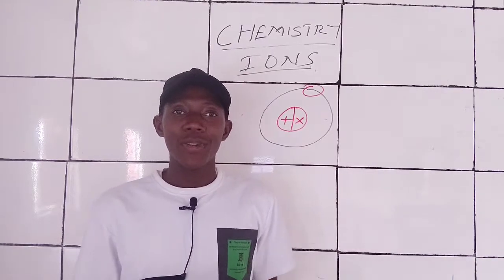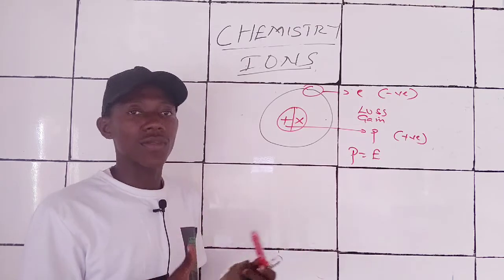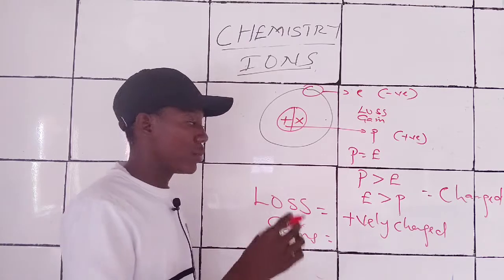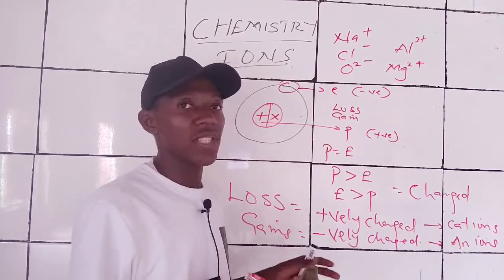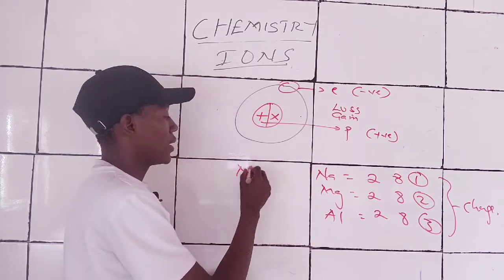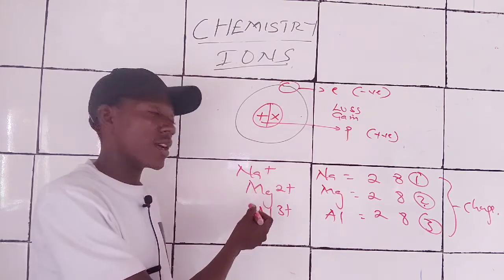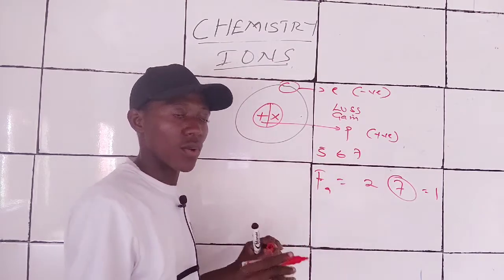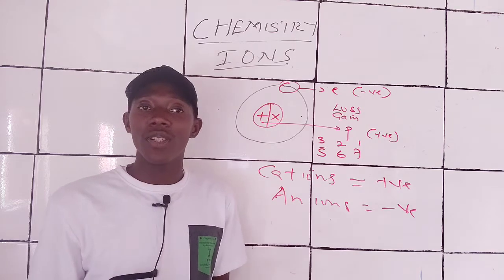ions definition of ions, how ions are formed ( introduction to Chemistry part 3)